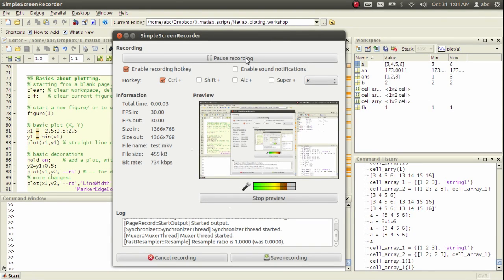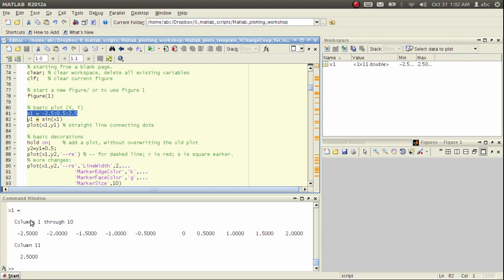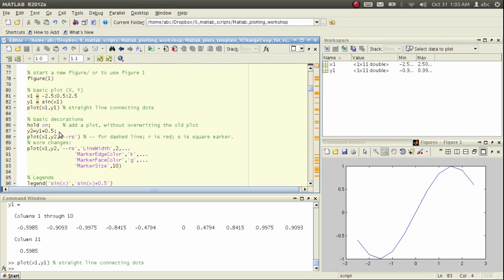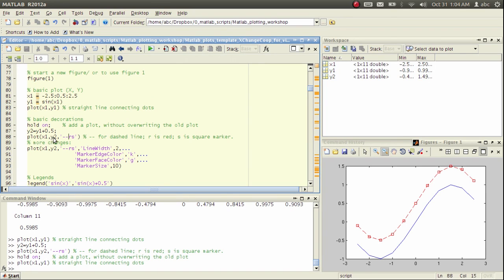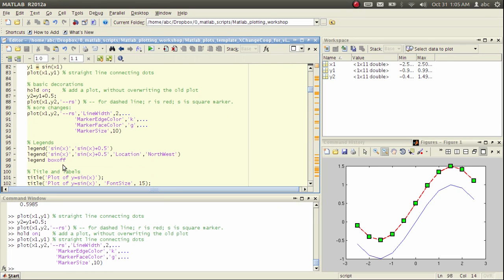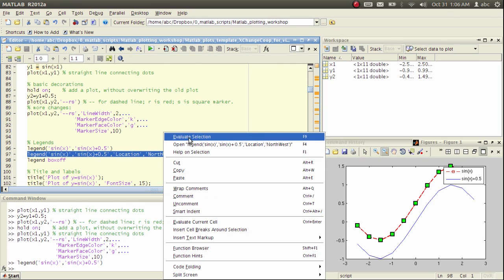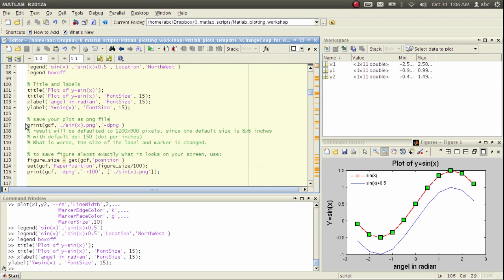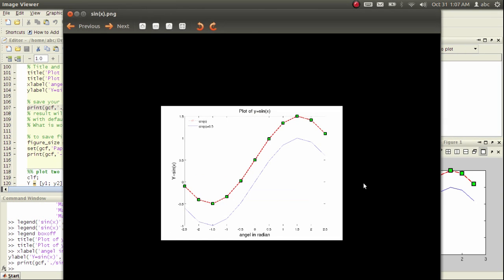04 matlab basic plot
a systematical matlab plotting tutorial - 04/12 the very first basic plot
command templates
%% Basics about plotting.
% starting from a blank page.
clear; % clear workspace, delete all existing variables
clf;   % clear current figure

% start a new figure/ or to use figure 1
figure(1)

% basic plot (X, Y)
x1 = -2.5:0.5:2.5
y1 = sin(x1)
plot(x1,y1) % straight line connecting dots

% basic decorations
hold on;    % add a plot, without overwriting the old plot
y2=y1+0.5;
plot(x1,y2,'--rs') % -- for dashed line; r is red; s is square marker.
% more changes:
plot(x1,y2,'--rs','LineWidth',2,...
                'MarkerEdgeColor','k',...
                'MarkerFaceColor','g',...
                'MarkerSize',10)

% Legends
legend('sin(x)','sin(x)+0.5')
legend('sin(x)','sin(x)+0.5','Location','NorthWest')
legend boxoff

% Title and labels
title('Plot of y=sin(x)');
title('Plot of y=sin(x)', 'FontSize', 15);
xlabel('angel in radian', 'FontSize', 15);
ylabel('Y=sin(x)', 'FontSize', 15);

% save your plot as png file
print(gcf,'./sin(x).png','-dpng')
% result will be defaulted to 1200x900 pixels, since the default size is 8x6 inches
% with default dpi 150 (dot per inches)
% What is worse, the size of the label and marker is changed.

% to save figure almost exactly what it looks on your screen, use:
figure_size = get(gcf,'position')
set(gcf,'PaperPosition',figure_size/100);
print(gcf,'-dpng','-r100', ['./sin(x).png']);